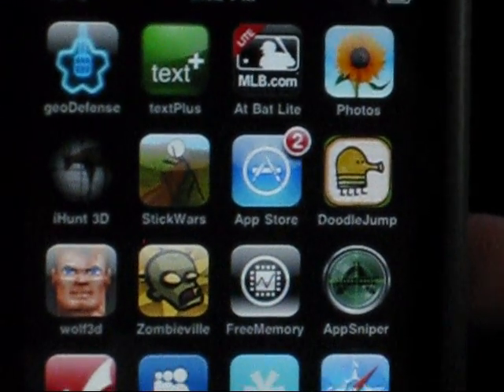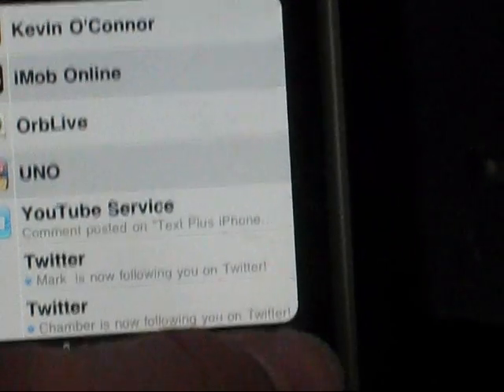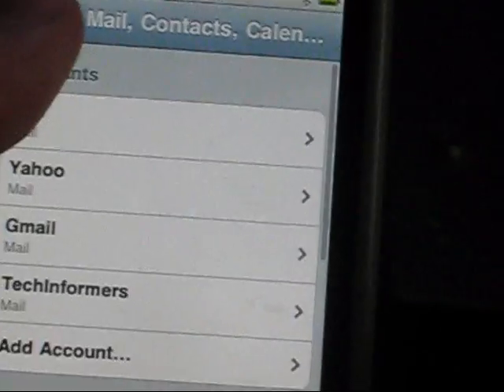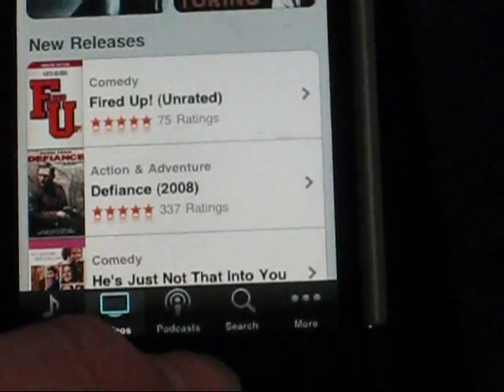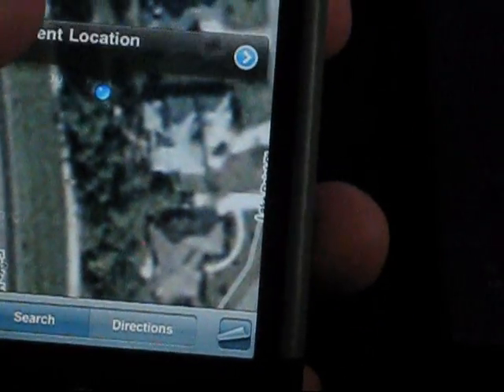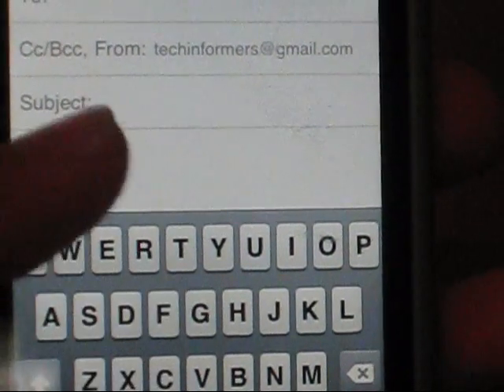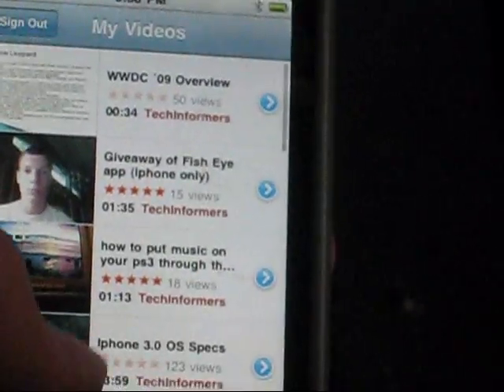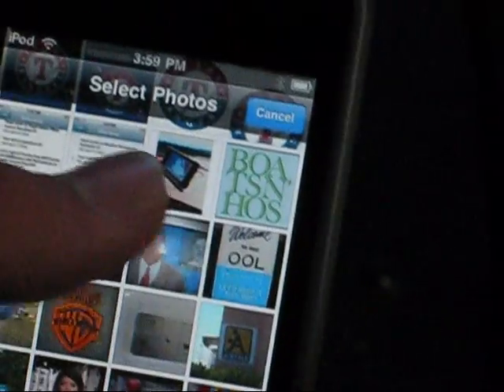FIRST LOOK! iPhone 3.0 software (NO BETA)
In this video we'll show you most of the new things on the 3.0 software for iphones and ipod touches, somethings that I didn't include because they're on the iphone- video recording, photo-taking, messaging, and probably some others . If you want to wait, then the software will be released on June 17th.

This will remove your jailbreak, so if you want to keep your jailbreak, then wait until the next jailbreak is released.